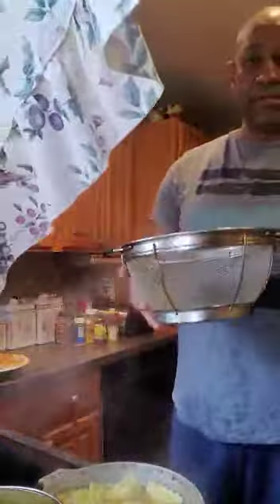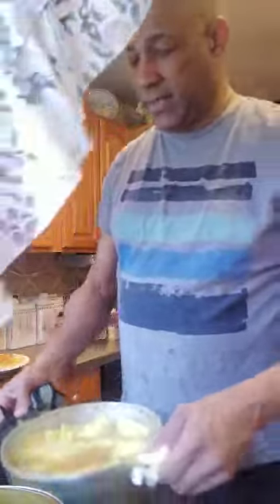Seafood fiesta, Curry Crabs ,Shrimp, Flounder fish #3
Video from LOVE ME OR HATE ME🥰😡